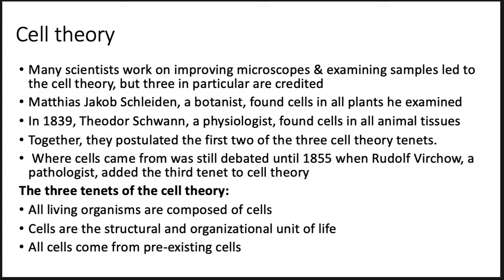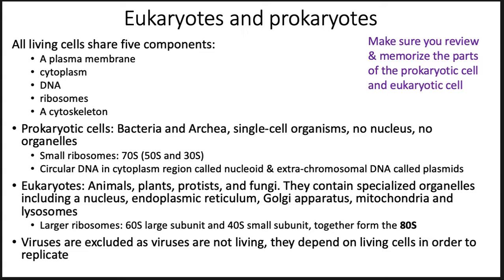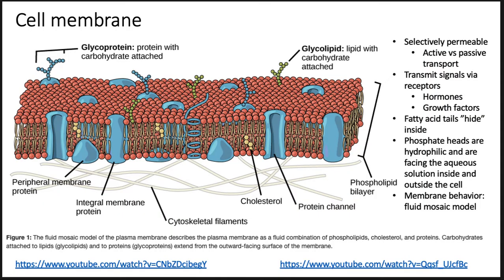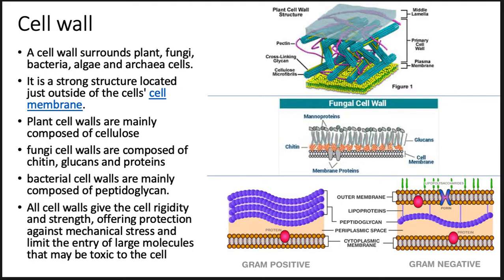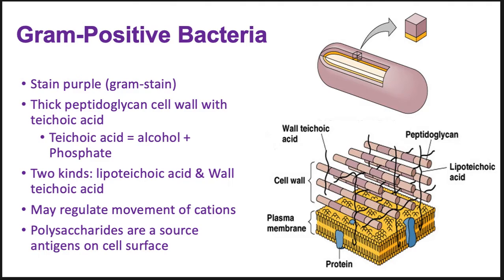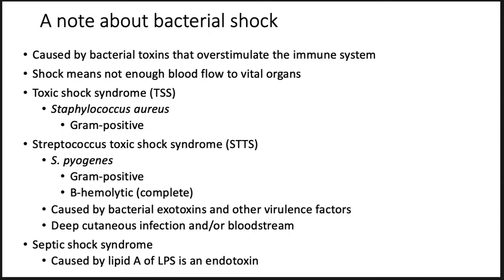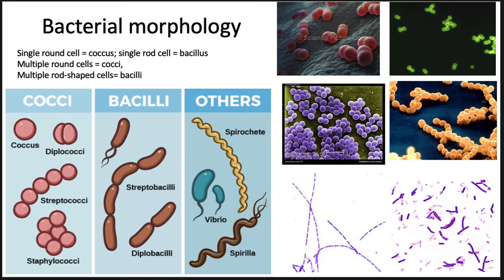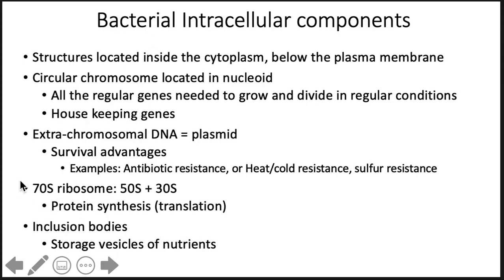Lab 7 Bacterial & Eukaryotic cell structure & function Lab Intro